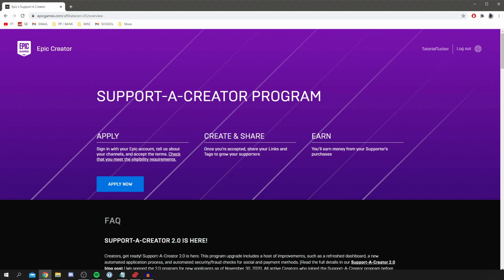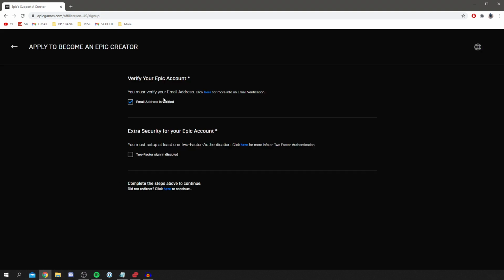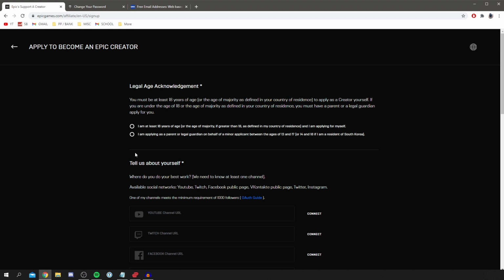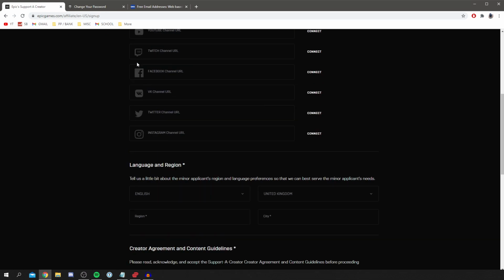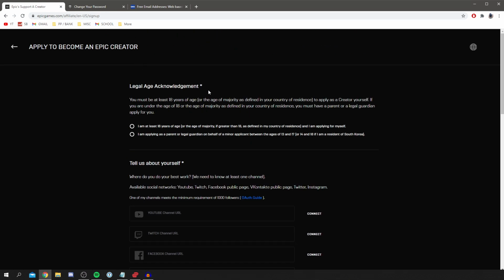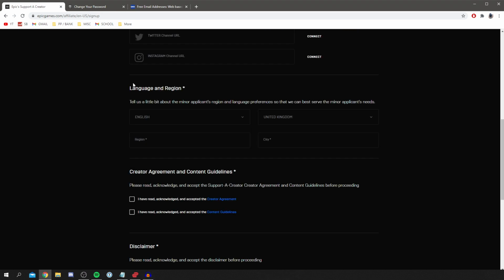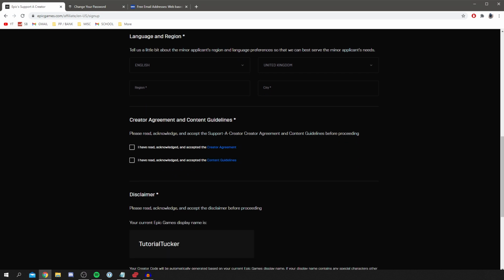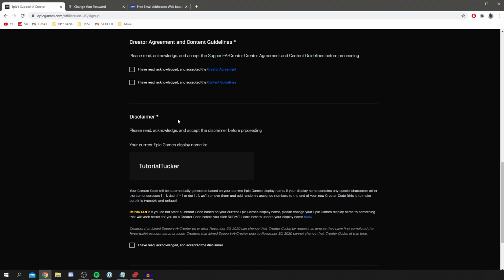How To Get A Support A Creator Code For Fortnite (Full Guide)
I show you how to get a support a creator code for fortnite as fortnite support a creator 2.0 allows you to make money! This is similar to support a creator fortnite as well!

Thanks a lot for watching this video, it means a lot!

TutorialTucker